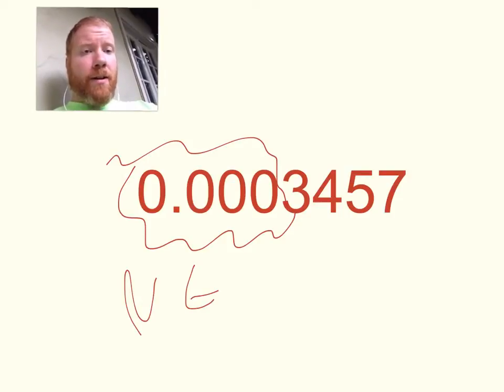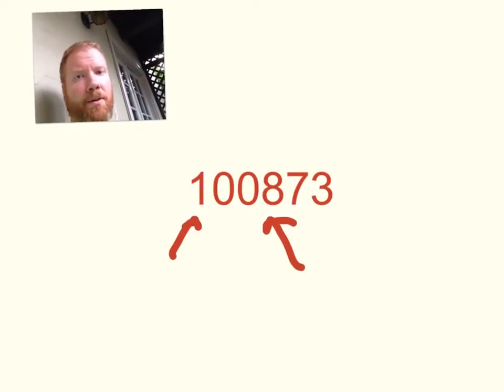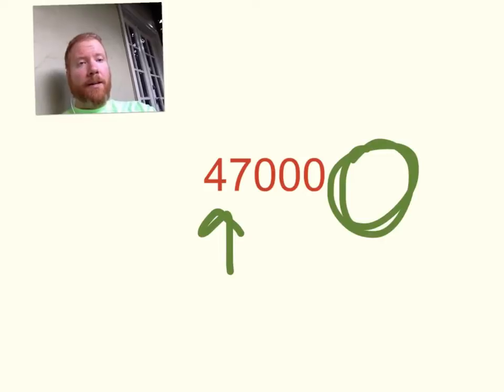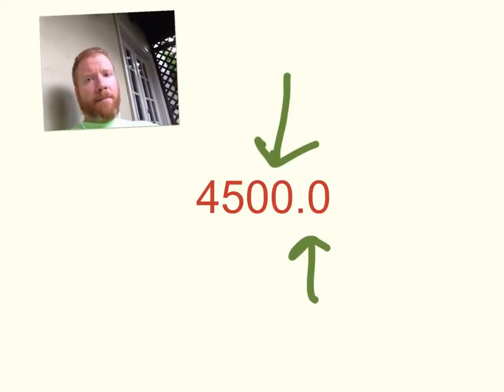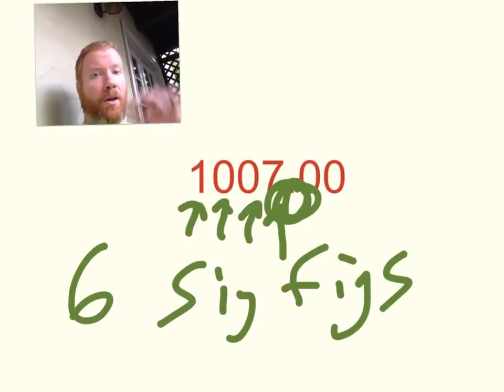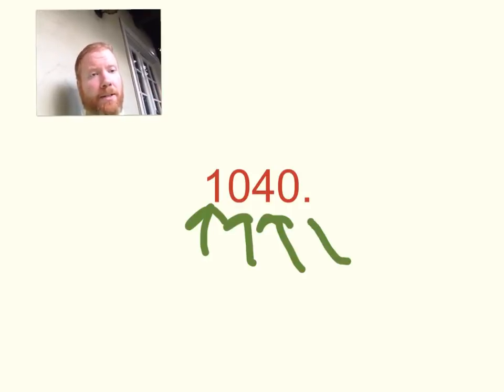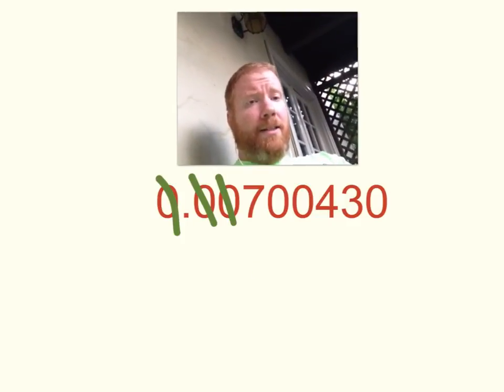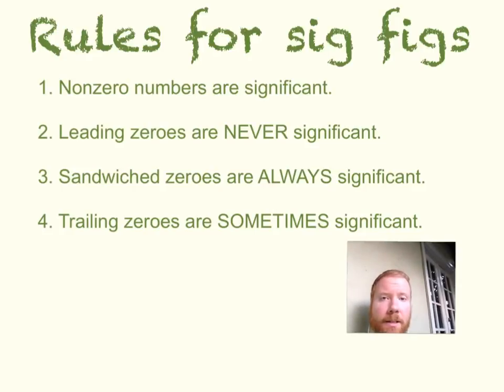Identifying Sig Figs